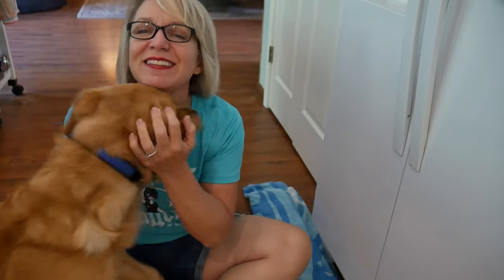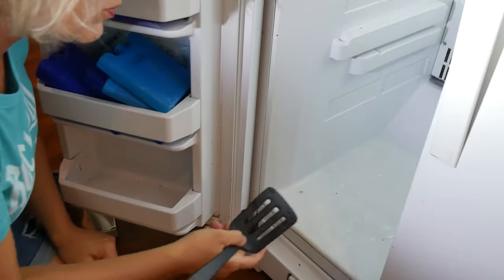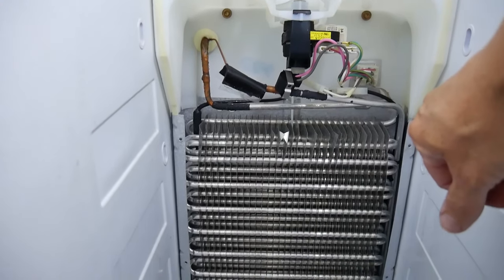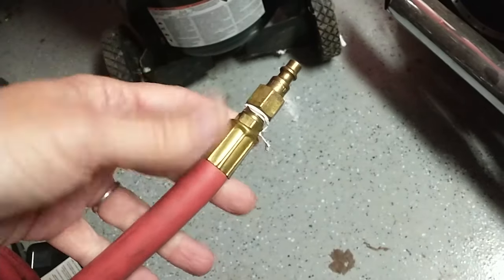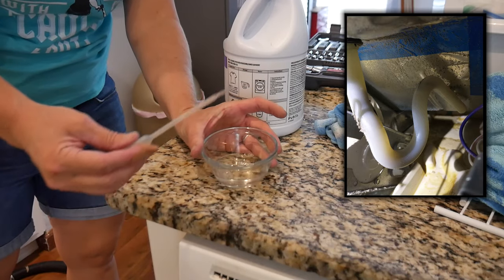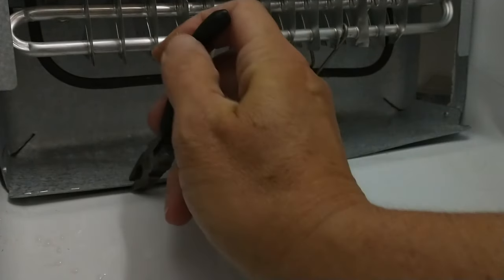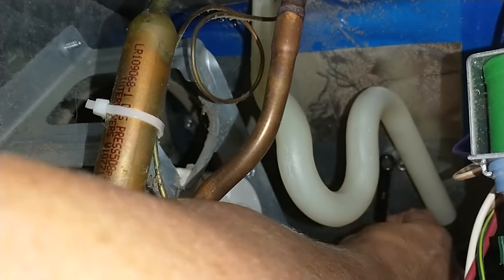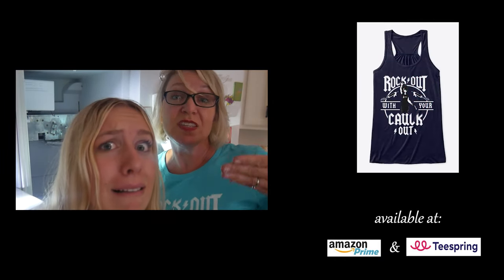Why is there ice at the bottom of my freezer?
Did you ever walk into the kitchen and find that your refrigerator seems to be leaking, or there is a sheet of ice on the bottom of your freezer?  It's likely that your condensation drain line is clogged, and you can fix it yourself!

This video features Whirlpool model number WRS325FDAW04

This is the flashlight I used to keep the freezer brightly lit while I worked: